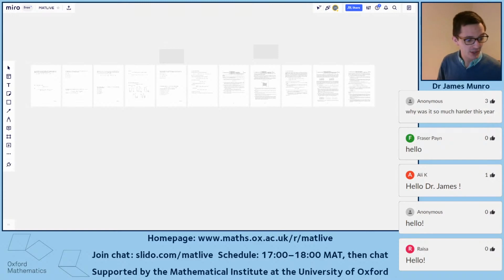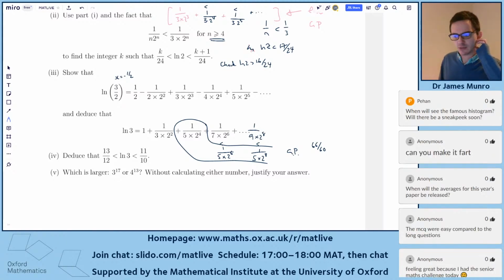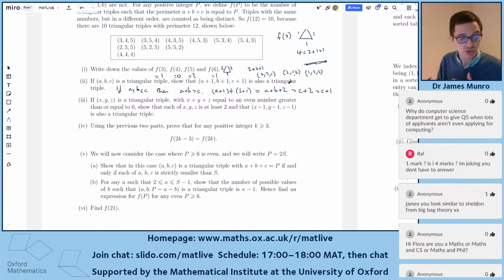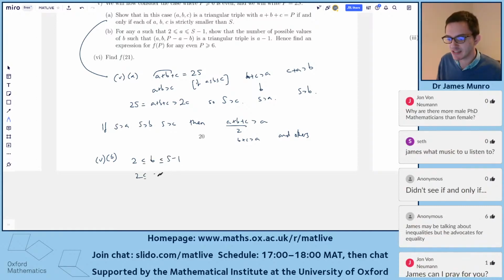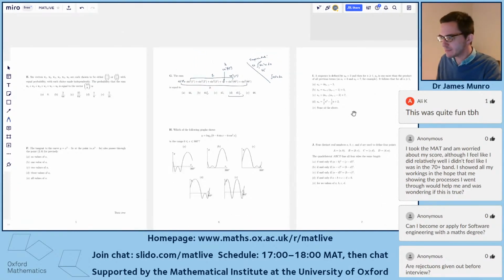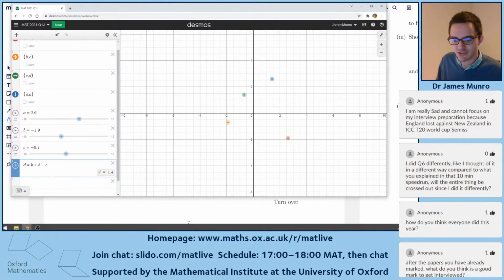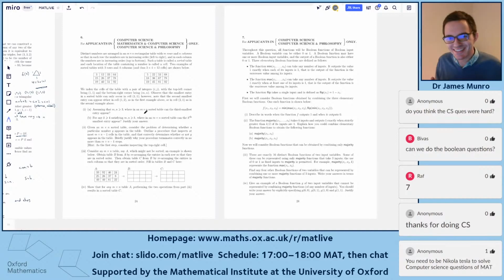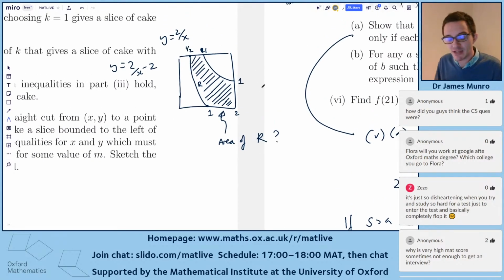MAT 2021 debrief | MAT livestream 2021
All about MAT 2021

For the people who watch the replay, we've edited out two bits in the first 20 minutes where James' microphone cut out for 30 seconds. It's fine after that!

The Oxford MAT Livestream is a weekly livestream talking about maths problems and discussing problem-solving strategies, with a particular focus on Oxford's Mathematics Admissions Test (MAT).